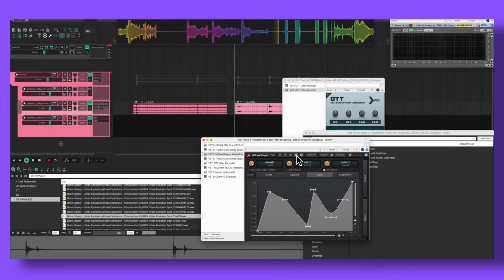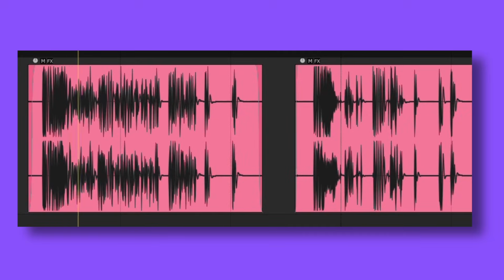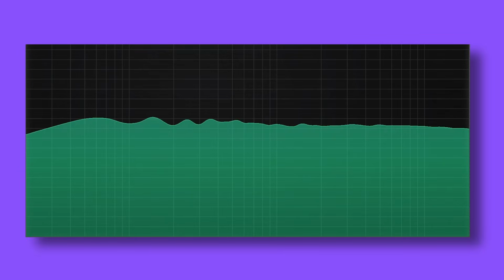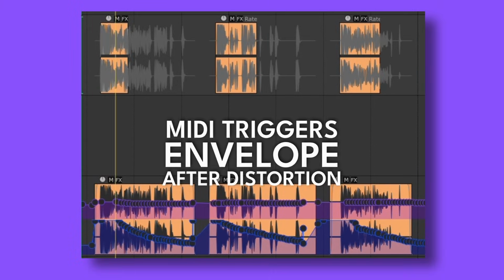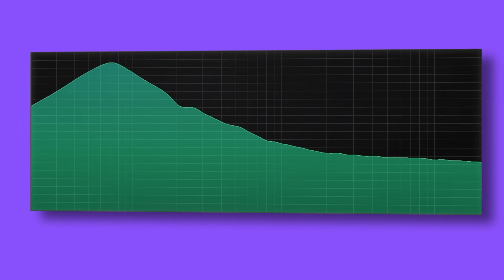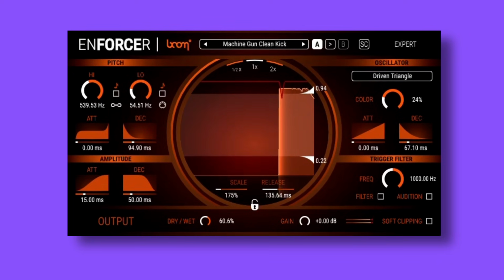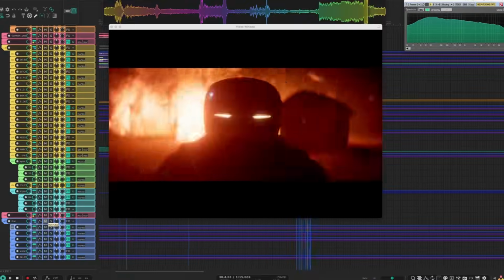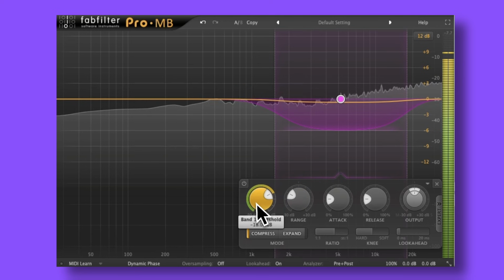Explosions & Crackly Distorted Textures Sound Design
Breaking down how I made explosion sounds with some distorted, crackly textures.